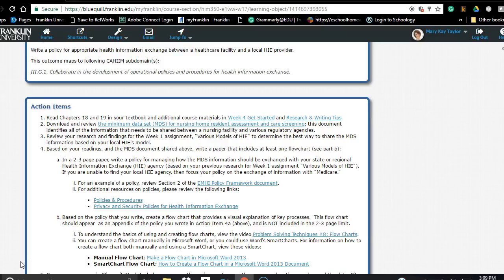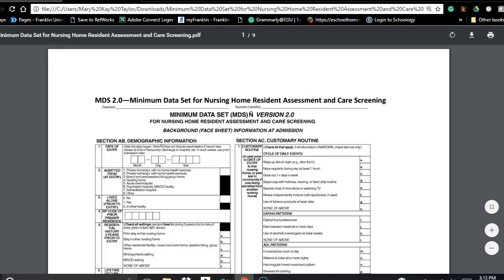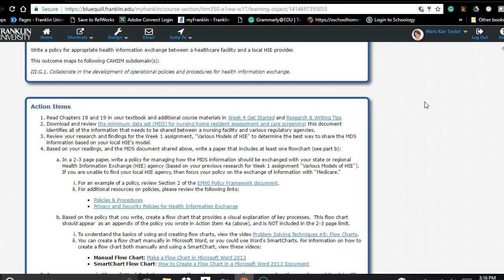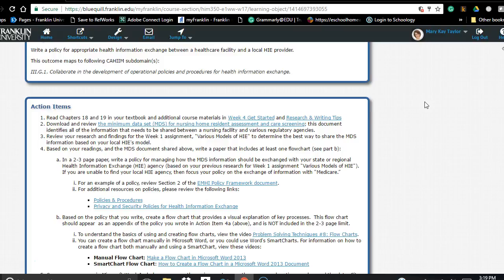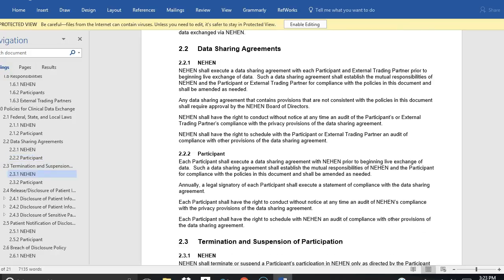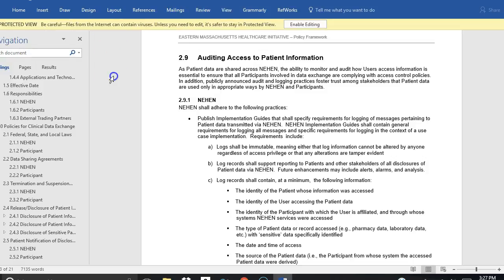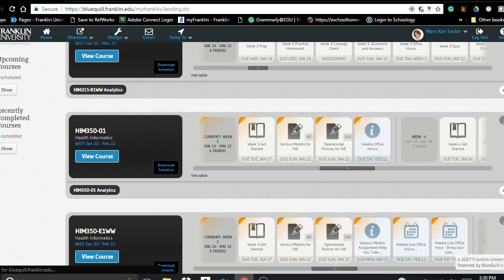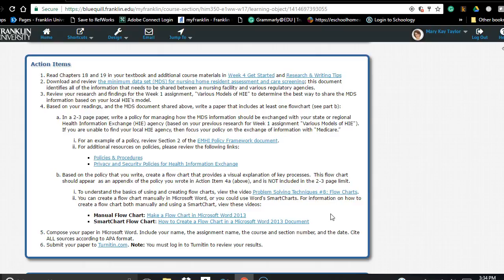Operational Policy for HIE Assign